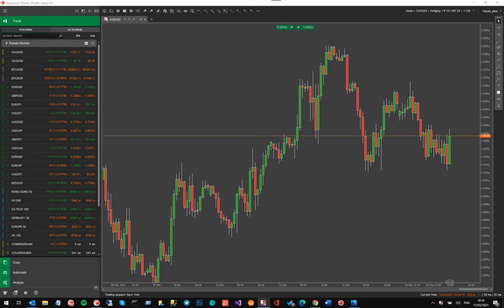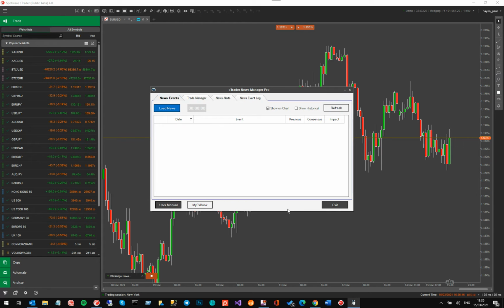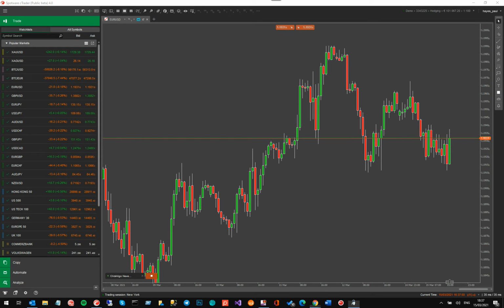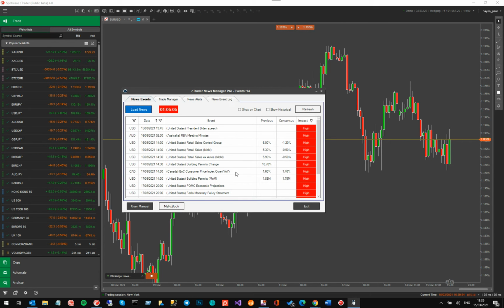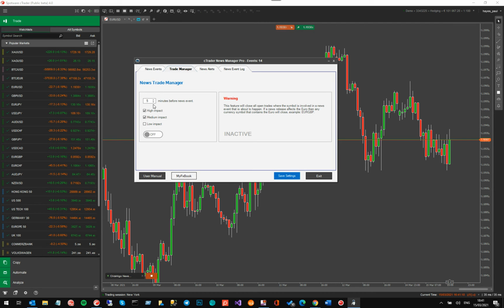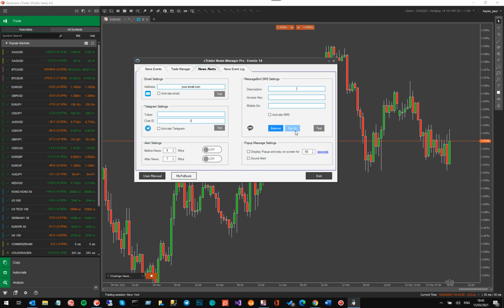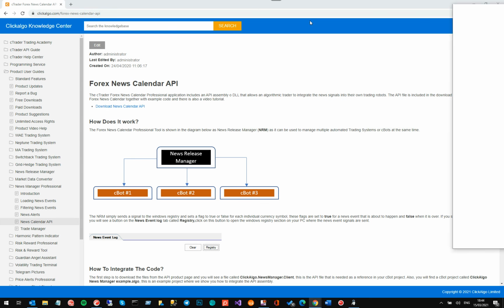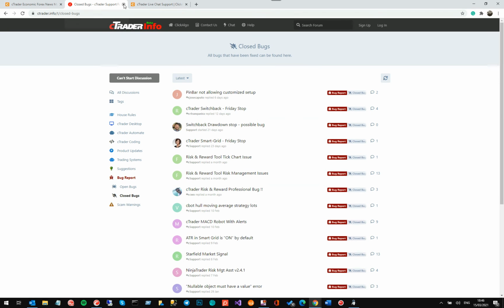cTrader Forex Economic News Manager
This is a hands-on video tutorial on a must-have risk management tool for the cTrader trading platform. The Forex Economic News Manager will keep you updated when there are high-impact news events as well as close any open positions that are at risk.